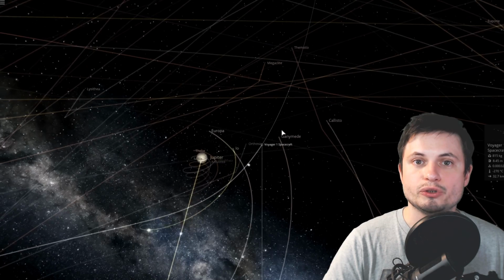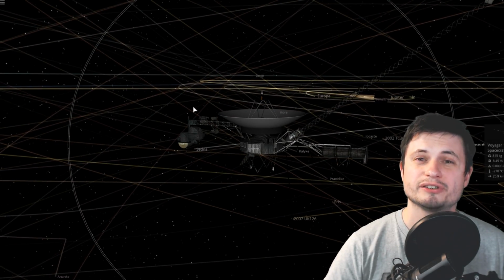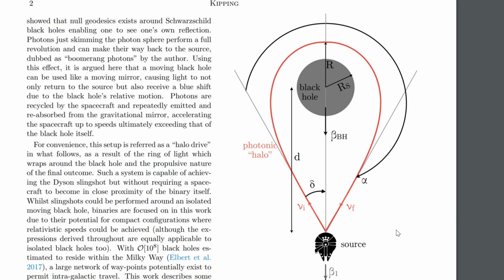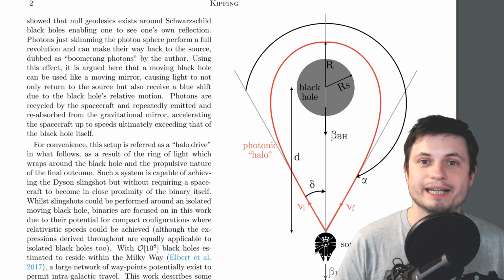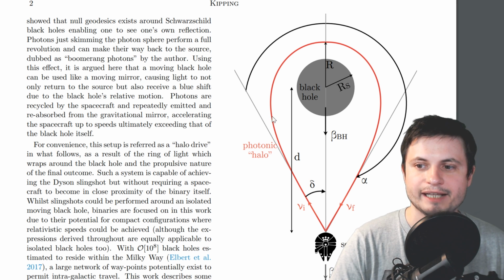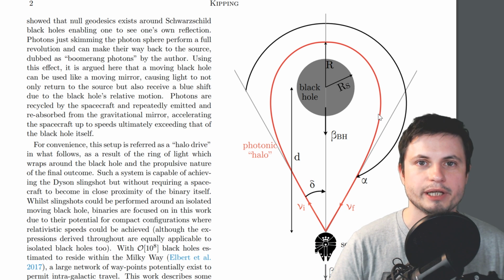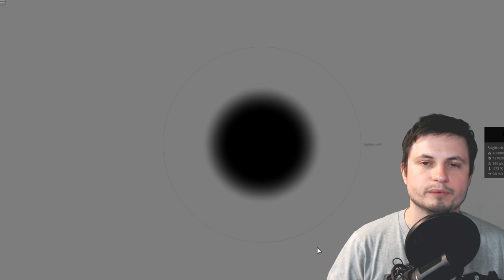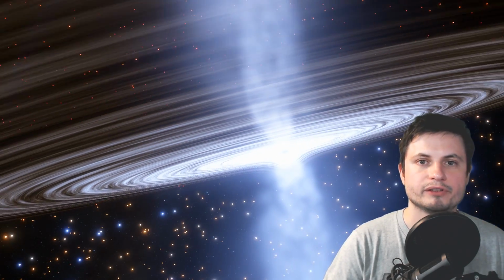HALO DRIVE: Could We Use Black Holes for Space Travel?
Hello and welcome! My name is Anton and in this video, we will talk about a recent paper that introduces the idea of Black Hole powered travel known as Halo Drive.

1GFiTKxWyEjAjZv4vsNtWTUmL53HgXBuvu

Specifically, great thanks to the following members:

Mark Teranishi
Mayumi
Lars Bo Rasmussen
Sam Reed
Lilith Dawn
William
Morrison Waud
Daniel Rosvall
Nick Dolgy
Greg Lambros
Luminger
UnexpectedBooks.com
Lauren Smith
Michael Tiganila
Bartholomew Macaluso
Jordan
Jer
Lyndon Riley
Michael Mitsuda
Dave Blair
Konrad Kummli
Richard Colombo
Alexander Leimbeck
Albert B. Cannon
Kai Raphahn
Sander Stols
Sergio Ruelas
George Williams
Justin Fortune
Shinne
Gordon Cooper
Tracy Burgess
Jakub Glos
Johann Goergen
Olegas Budnik
AA
Giovanni Perryman
Jayjay Volz
Chase Staggs
Jake Salo
LS Greger
Marcel Levi
Anataine Deva
Becky
Robert MacDonald
gary steelman
Liam Moss
Michael Koebel
Shelley Passage
Steven Aiello
Tom Warren
xyndicate
Zachary Fluke
Bob Davies
Steven
Honey Suzanne Lyons
Vinod sethi
Bodo Graßmann
James Myers
Michael Rucker
Niji
Ralph Spataro
Robert Wyssbrod
Daniel Coleman
Matthew Lazear
Rock Howard
Steve Wotton
Arikkat Unnikrishnan
Aneliya Pancheva
Vincent L. Cleaver
Angelina Werner
Claye Griffith
George Naumov
Howard Zhang
Kyle eagle
Stan Komander
Tarik Qassem
Andrey Vesnin
MrR
Anton Newman
Charles Nadeau
Dave A
Doug Baker
George Lincoln Rockwell
GrittyFlix
Minovsky Man
Paul Koploy
Peter Hamrak
Sal Carrera
TBPony
Willem ter Harmsel
Doug MacDonald
Jacob Spencer
Jakub Rychecky
Shaun Cahill
Chris Miller
David Lewis
Eric White
Greyson Flippo
Hampton Tunis
Ivan Gallagher
Janne Vuorenpää
JohnTaylorWalker
Jon Haynes
Lynn Johnson
Michael J Fluharty
Mr. M-Bag
Nathan Egan
Rob Law
Scary ASMR
Thierry Ray Jehlen Gasnier
M Velt
Silvan Wespi
Thomas Erskine
Kendall Wake
William Warren
Arsenii Pilguk
Daniel Tyson
Dylan Do
Erik Storesund
Ged Warren
Hernán Coronel
Joachim W. Walewski
Jonas Reinitz
MiekWave
Robert Nenciu
Stephanie McAlea
Tedd Speck
Will Hardy
Adrian Boyko
Alex
Boone Torben
Cro-Magnon Gramps
David Heimbold
Declan
Dhiraj Sapkal
Exo Sol
Francis Lennon
J Youles
Jelle
Maximilian Jänicke
Orac
Paul dunn
RAJARSHI SHUKLA
Sun Sun
surfingdiamond
Uwe Böhnke
Russell Sears
Anton Reed
Mifxal
Mr Fluffington
Jordaen Davids
Troy Schmidt
Matthias Fiebig
Daniel S
RandalM
L Joseph Parker MD
Lee Densmore
Sir David Coyne
brian plummer
Deanna Korell-Hall
Samuel Mathison
Carla
Josh Shultz
Dipen Bhattacharya